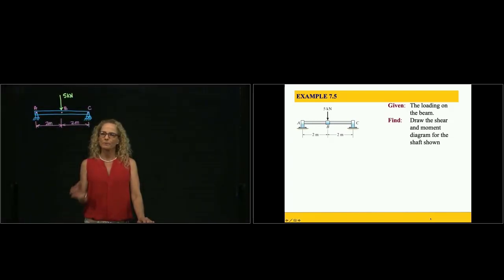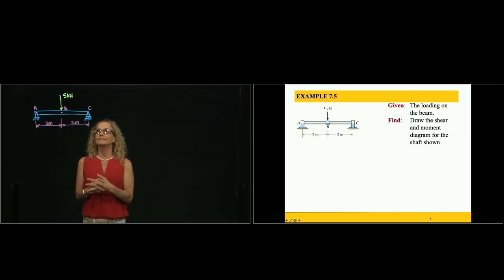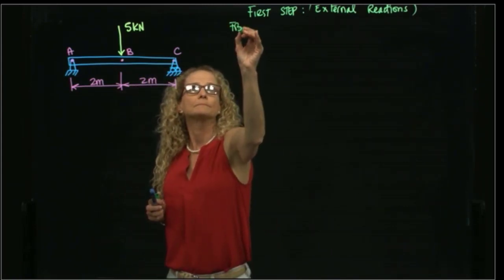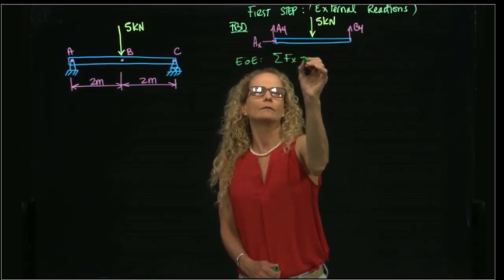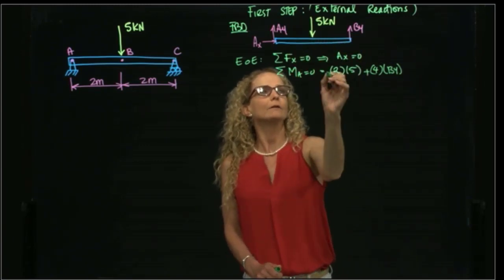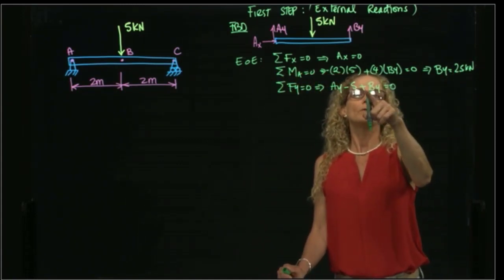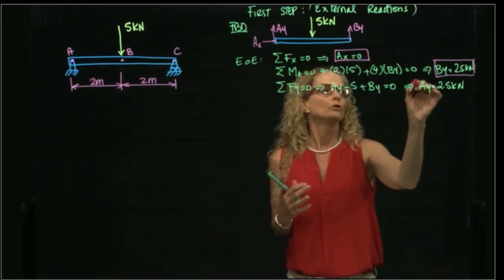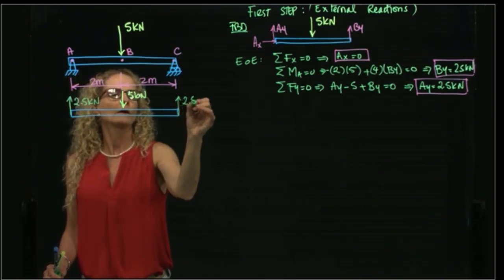STATICS, Example 7 5 Shear and Moment diagrams, one external load